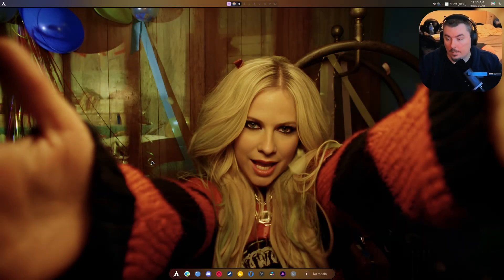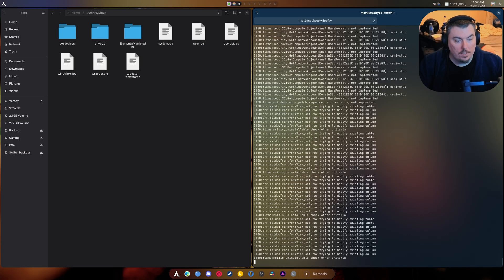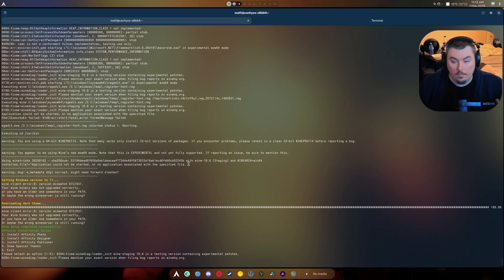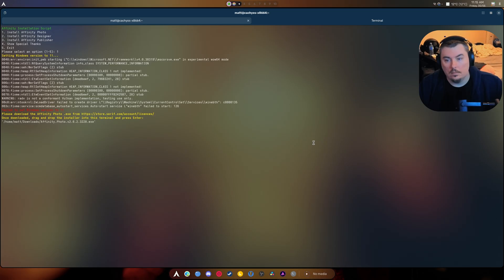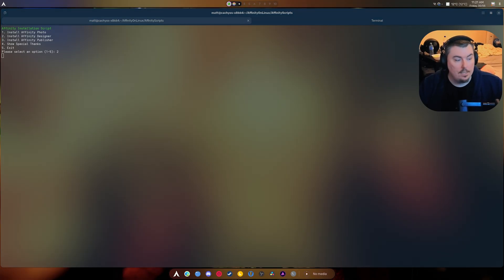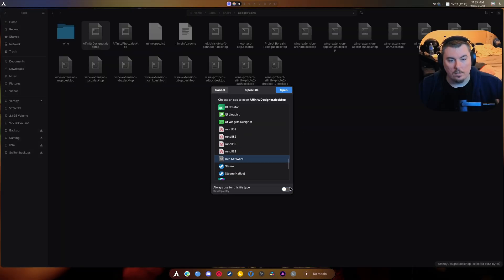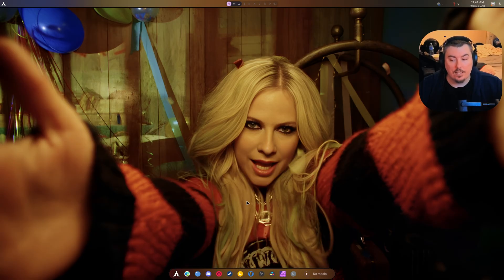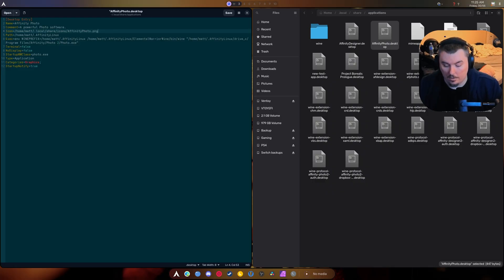The New Affinity Install Script Testing | Photo | Designer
SPECS Below:
• OS: Nobara 41
• OS: Pikaos 4
• OS: CachyOS
• CPU: Ryzen 9 9900X (5.6GHz)
• Memory: 64 GiB DDR5 6000mhz
• Storage: 22TB
• GPU-0: RX 9070XT - Gaming GPU
• GPU-1: RTX 4070 - Recording/Editing GPU